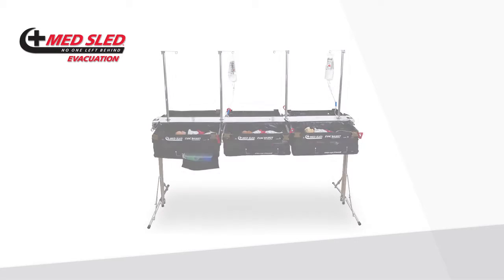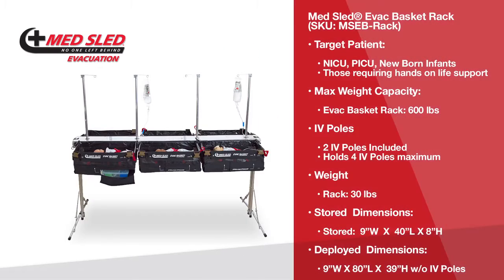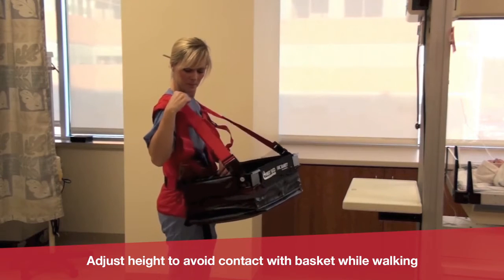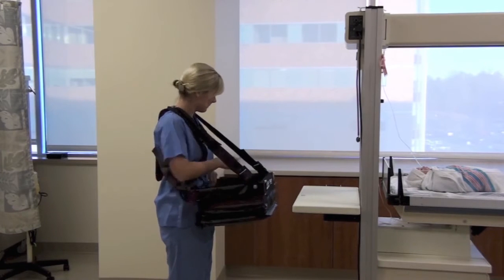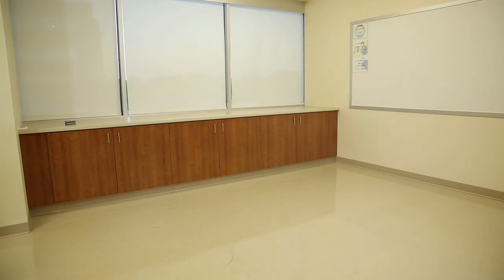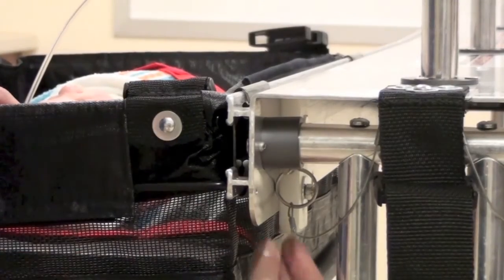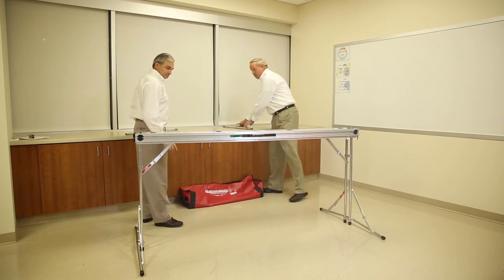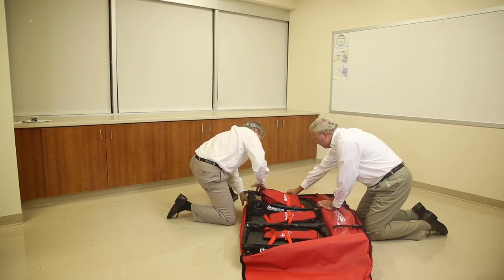Med Sled® NICU Evacuation Basket & Rack System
This video gives an over view to the use of the Med Sled and should not be used as a substitute to correct training